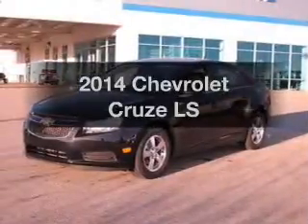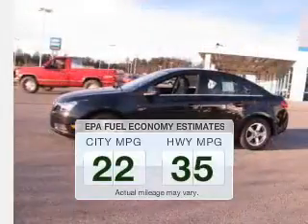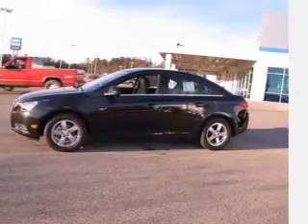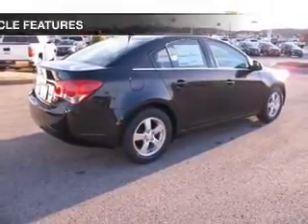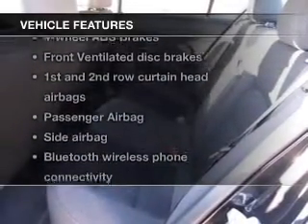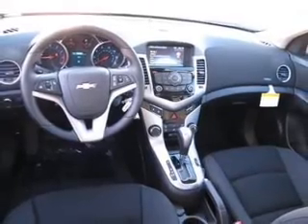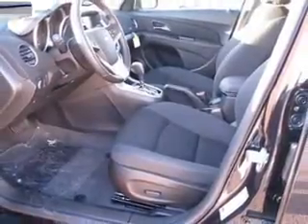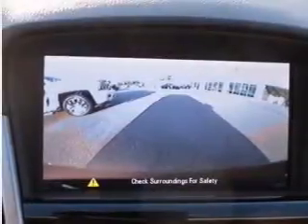2014 Chevrolet Cruze - Bessemer AL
Year: 2014
Make: Chevrolet
Model: Cruze
Trim: LS
Engine: 1.8 liter inline 4 cylinder 16 valve
Transmission: 6-Speed Automatic
Color: Black
Mileage: 2
Address:
4990 Premiere Parkway